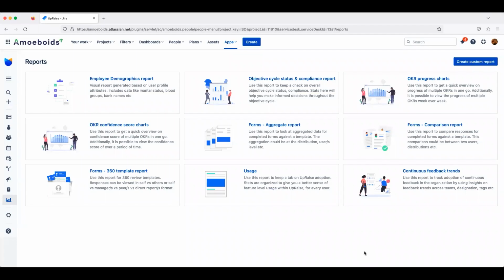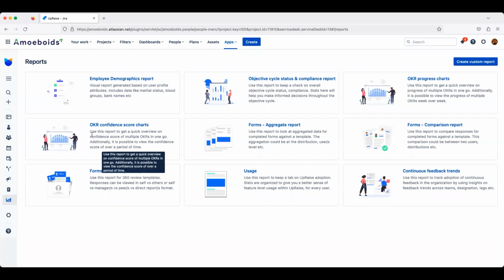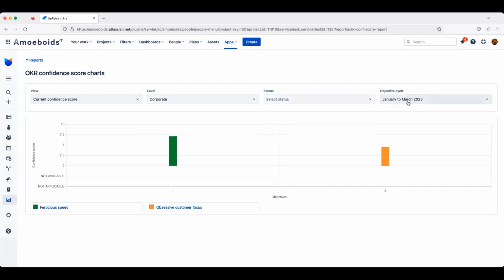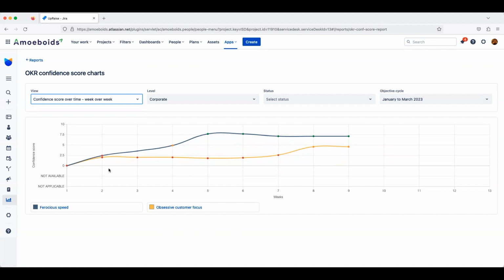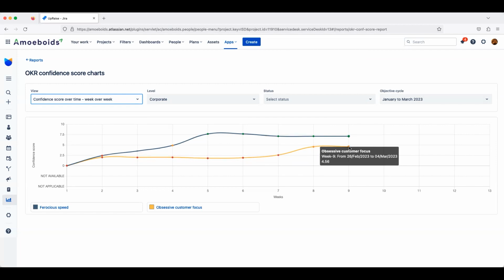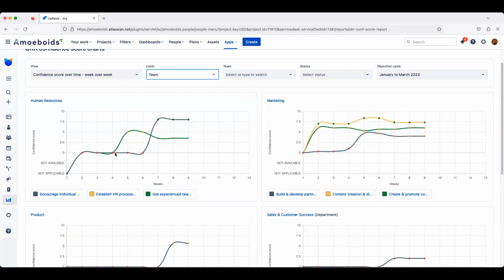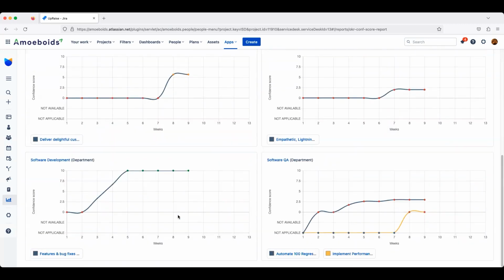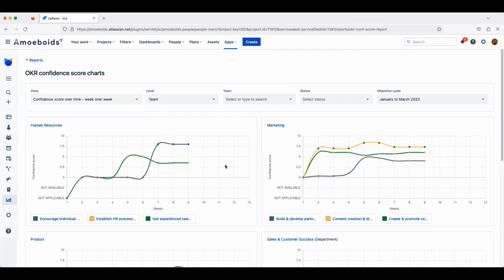How to use OKR confidence score charts report in UpRaise?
Curious about tracking OKR confidence trends over time? In this video, explore the OKR Confidence Score Charts Report available within the UpRaise app for Jira. If you have ever wondered how to quickly assess confidence levels across multiple OKRs—week by week, month by month, or quarter by quarter—this video is for you! These insights allow you to make course corrections and mobilize resources before it is too late. Knowing how to use the OKR confidence score charts can help you make better decisions as an agile coach, team lead, or product manager.

✅Understand how to use the OKR confidence score charts report effectively
✅Learn to identify execution trends and hot spots early
✅Get clarity on team and individual performance signals over time
✅Know when to use week-over-week vs. quarter-over-quarter confidence views

🧭 Jira Admins who are working on configuring confidence status
🧭 Product Managers interested in tracking OKR progress
🧭 HR and People Ops focus on performance metrics.
🧭 Agile Coaches & Scrum Masters monitoring team execution